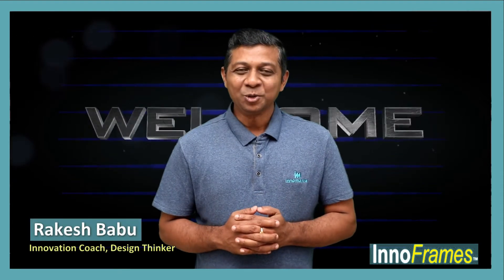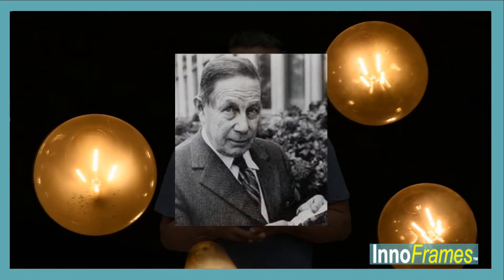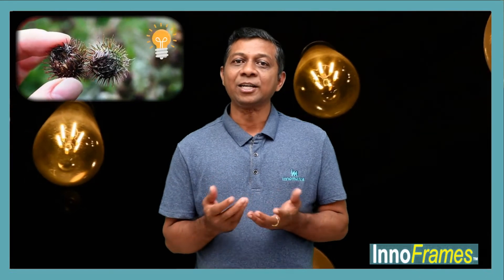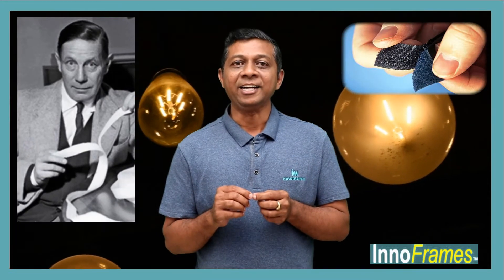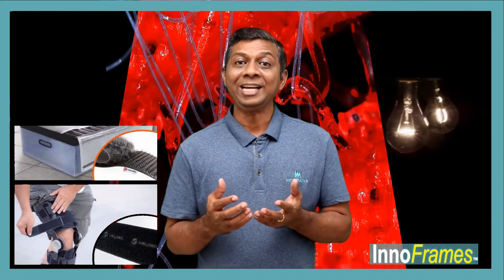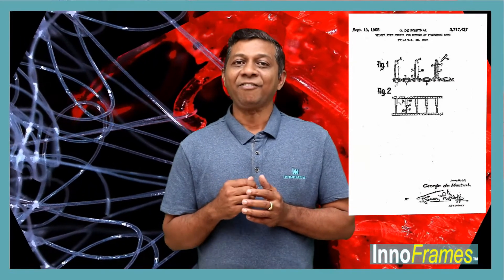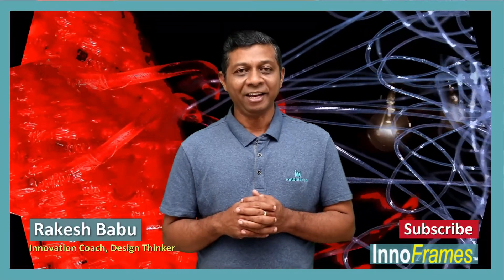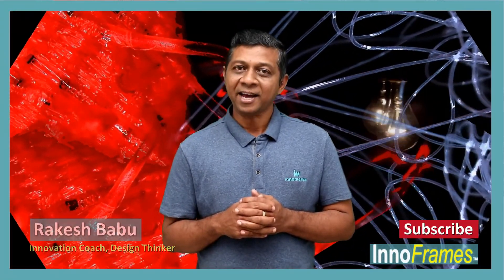InnoFrames - Velcro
Innovation – Velcro
Functional Innovation tool – Adapt
Inventor – George De Mestral

An innovator has a keen eye for details and one such observant Swiss engineer George De Mestral found it intriguing when he observed burdoch seeds sticking to his pet dog Milka’s fur. This observation led him to look into the structure of the seed and he thought of replicating the effect to create a fastner for fabrics. Initially he used cotton to create 2 strips of fabric, one with hooks and one with smaller loops. The design became more robust when he used nylon & polyester.

The innovation was granted with a patent in the year 1955 and has ever since found elaborate use in both industrial and domestic purposes. Nature has been the best inspiration for Innovations and ‘Biomimicry’ as it is popularly known has been the source of ideas for several innovations. Tool ‘Adapt’ of the ‘Functional Innovation Toolkit’ elaborates on this pattern of Innovation.